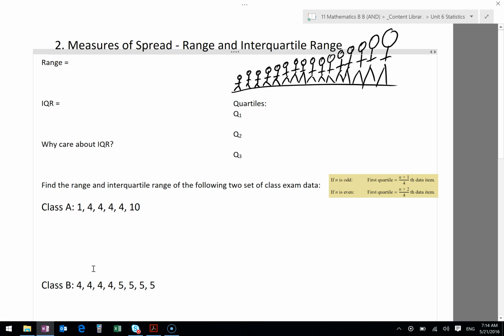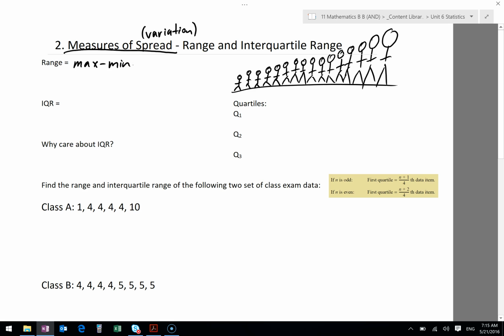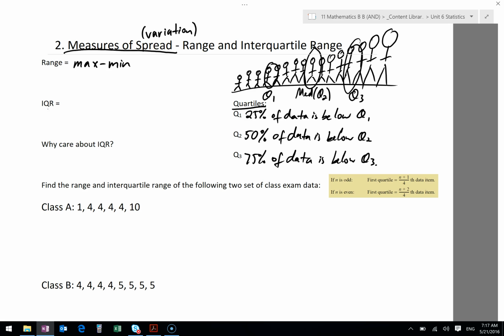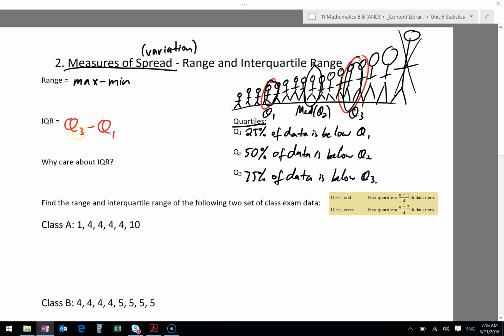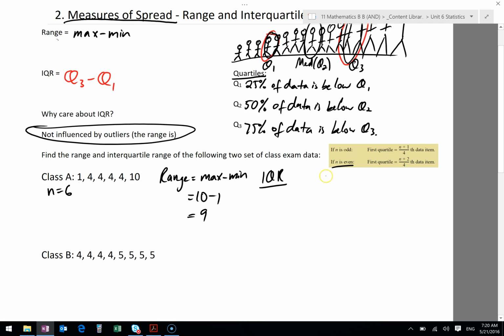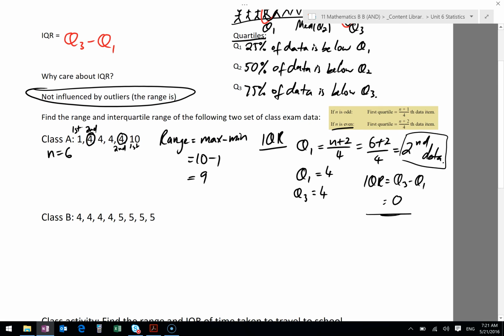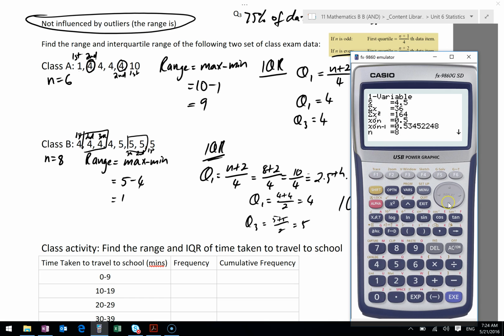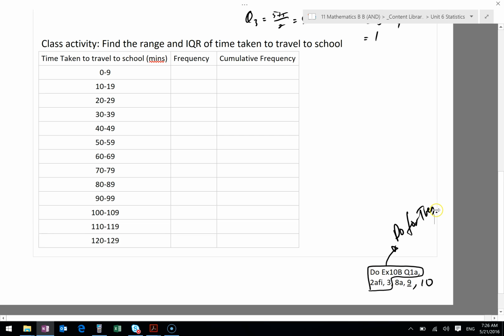11BT2U6L2 Range and interquartile range